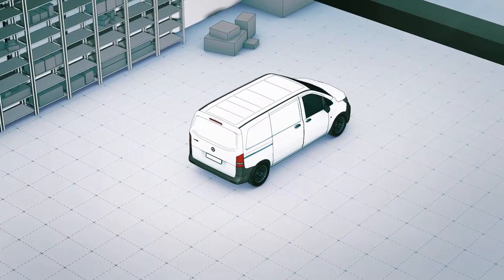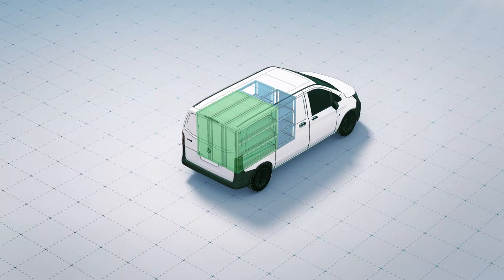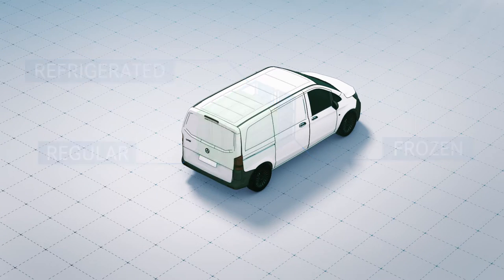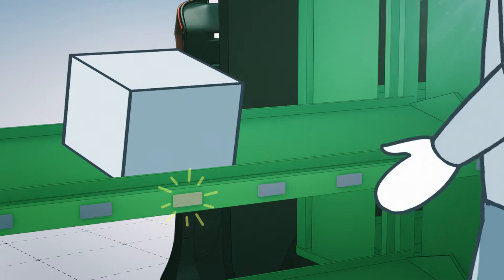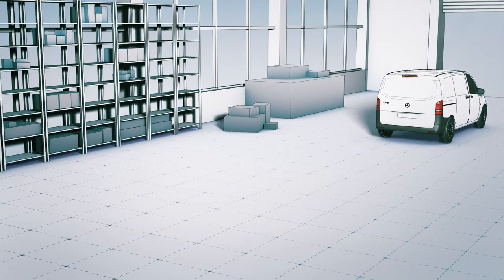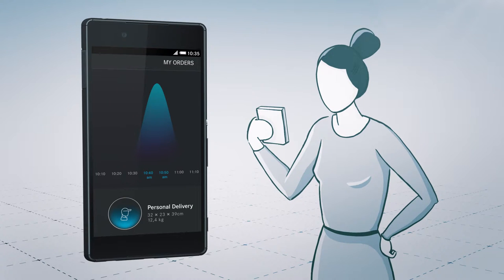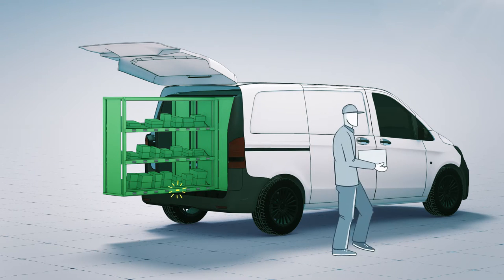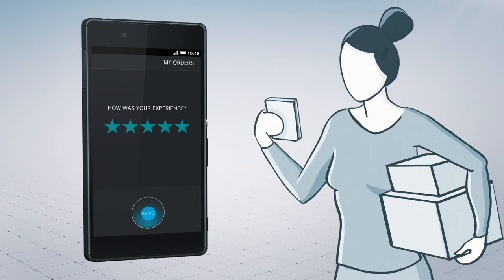Mercedes-Benz Commercial Vehicles Van Innovation Campus: Extractor